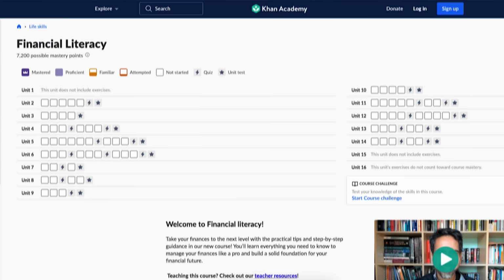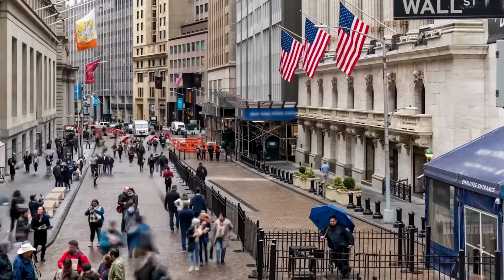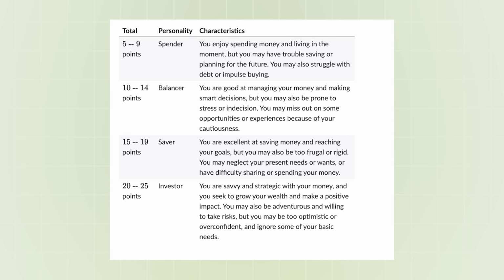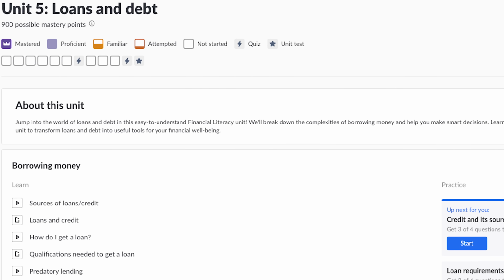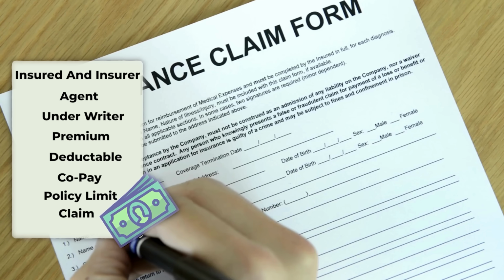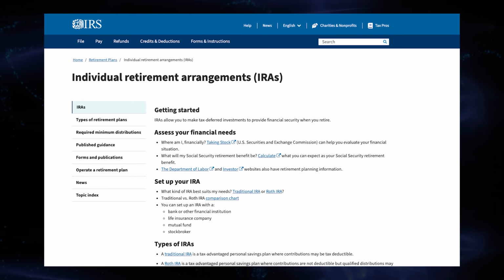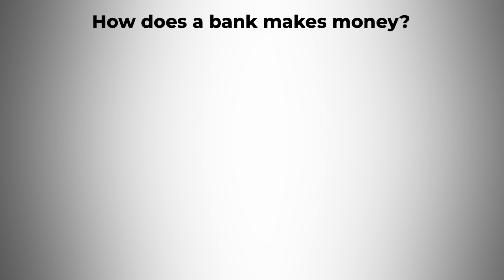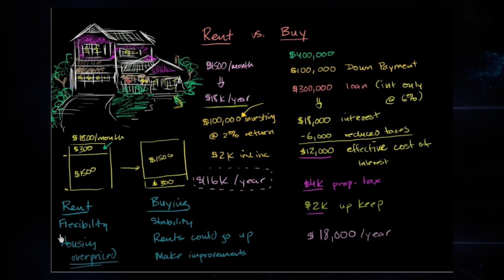Financial Literacy In 63 Minutes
Want to get ahead in your career using AI? Join my free 28-Day AI Sprint Roadmap - pick your goal to get a clear, day-by-day path forward

In this video I summarize Khan Academy's 30 hour financial literacy course in 1 hour.

00:00 Intro
00:40 Course Structure
02:02 Budgeting
08:43 Consumer Credit
15:23 Money Personality Quiz
18:03 Financial Goals
23:16 Loans & Debt
29:57 Insurance
33:43 Investments & Retirement
42:51 Scams & Frauds
45:30 Careers, Education, Employment
49:08 Taxes
51:31 Banking
56:50 Car Buying
57:21 Housing